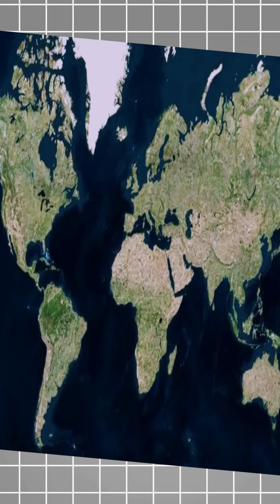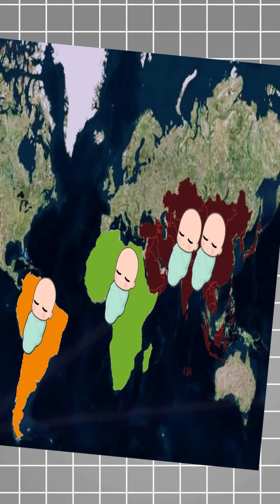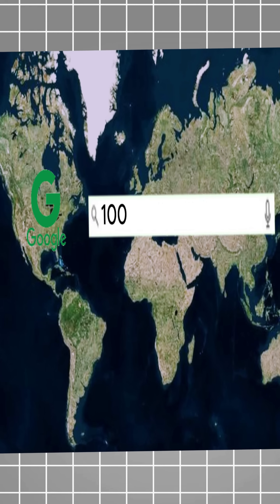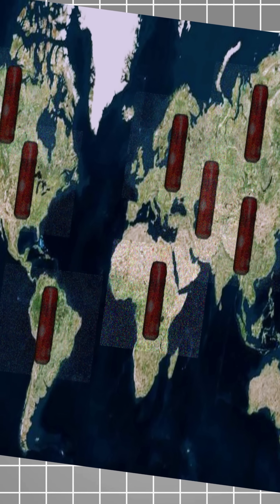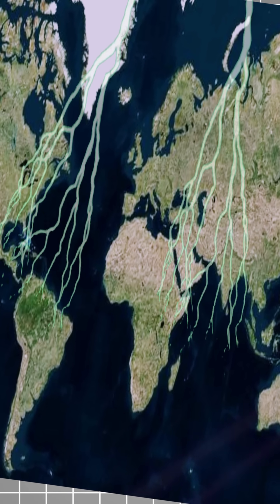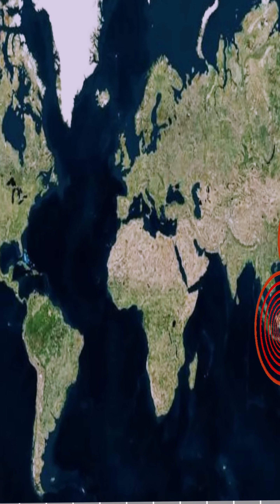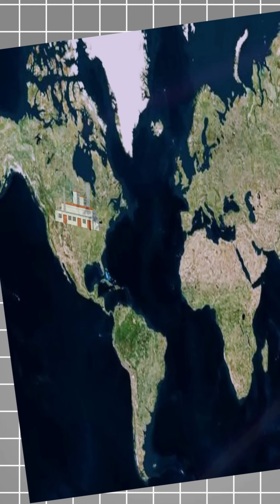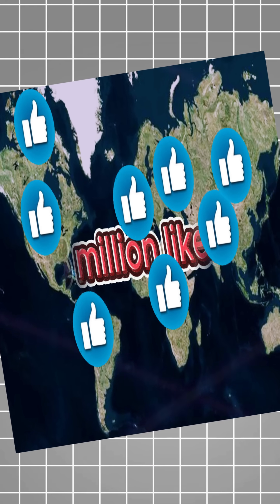What is Happening in the World Every Second?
What Happens on Earth Every Second? ⏱️ Ever wondered what happens in just one second on our planet 4 babies being born 👶 mostly in Asia Africa and South America 2 people passing away in that tiny moment humanity sends 4 million emails 3 million texts and 10,000 tweets while Google processes over 100,000 searches 📲 every second we gulp down 23,000 cups of coffee ☕️ open 25,000 cans of Coke 🥤 and eat 400 slices of pizza 🍕 100 lightning strikes hit the ground ⚡️ light circles the Earth 7 times 🌍 and our planet races 30 kilometers around the Sun meanwhile earthquakes shake the Earth once a second 🌎 two car crashes occur 🚗💥 and over 1,200 barrels of oil are burned releasing 1,100 tons of CO₂ into the atmosphere Costco sells 6 hot dogs per second 🌭 Elon Musk gains around $3,000 💰 Amazon and Walmart make about $15,000 every second over 5 million likes are handed out on social media 💖